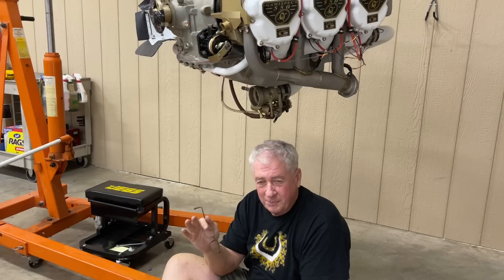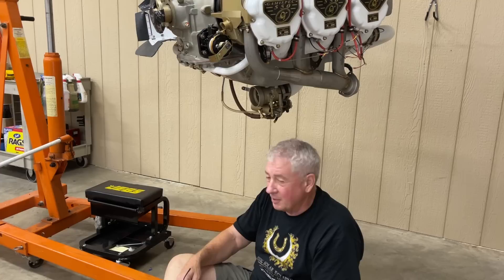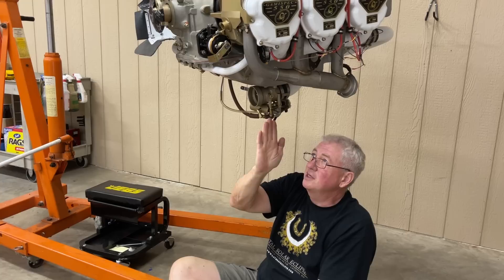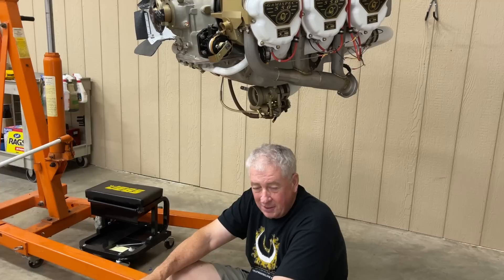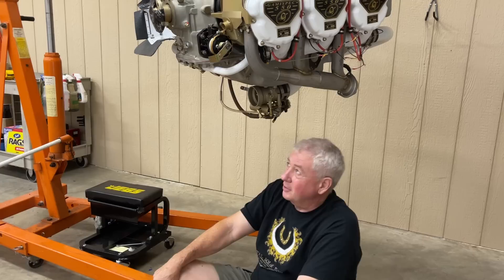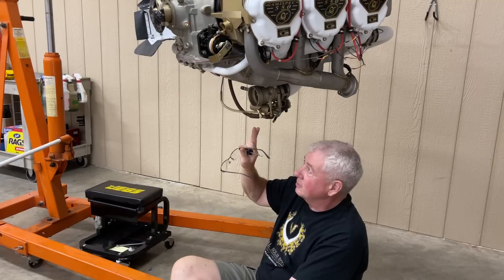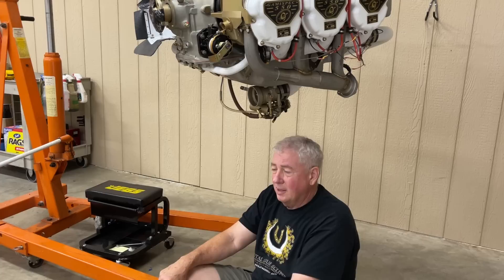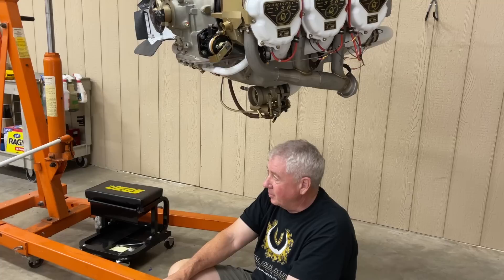Bonanza 533C Engine Update #4